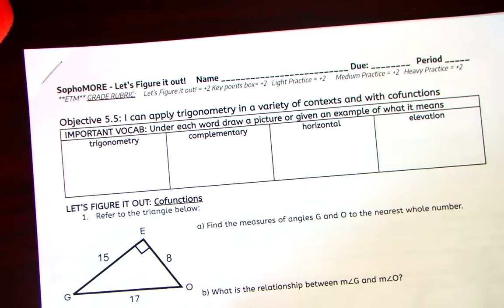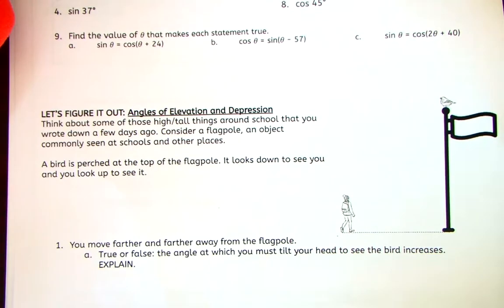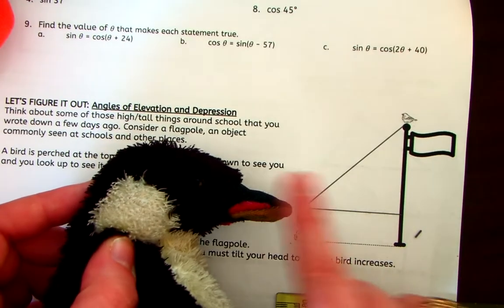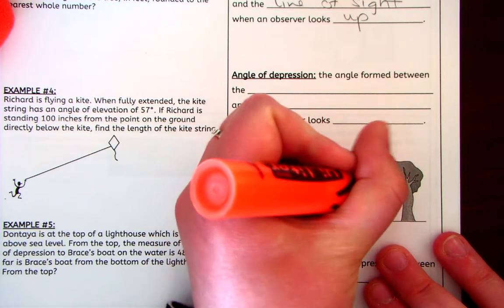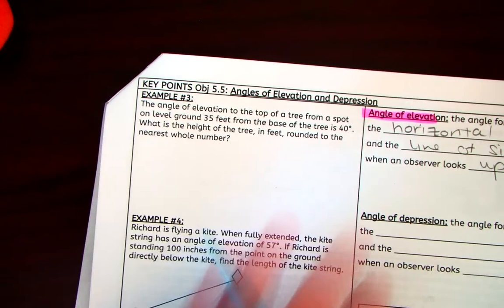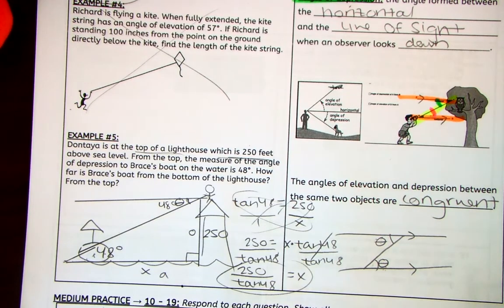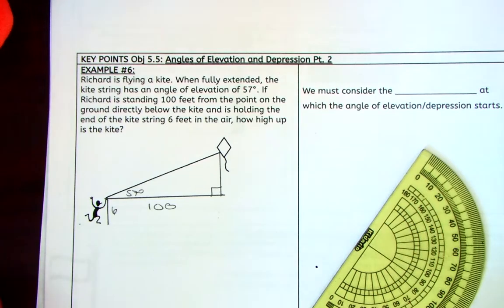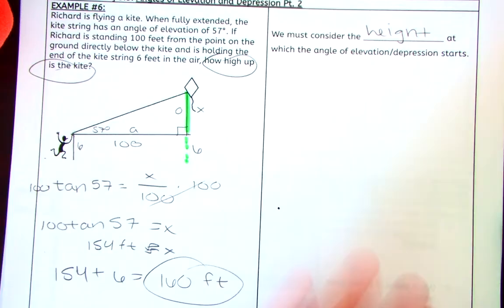Obj 5.5 Key Points Video - Angles of Elevation & Depression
Obj 5.5: I can apply trigonometry in a variety of contexts